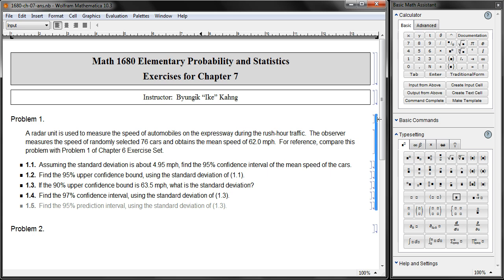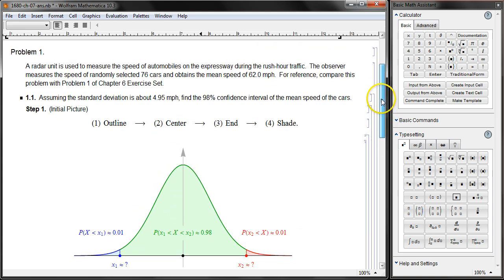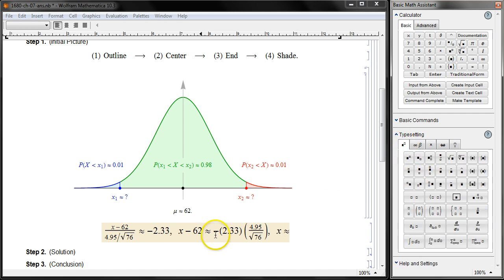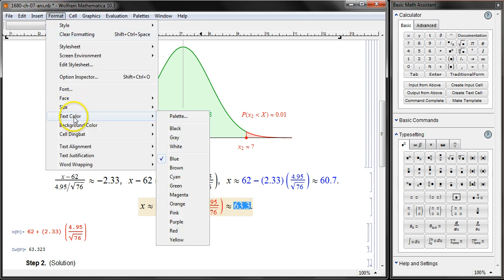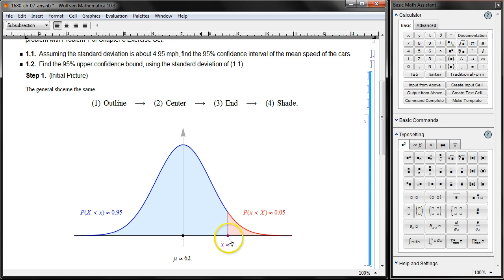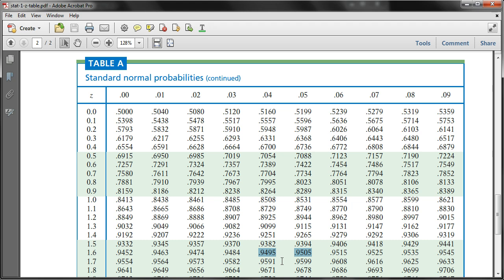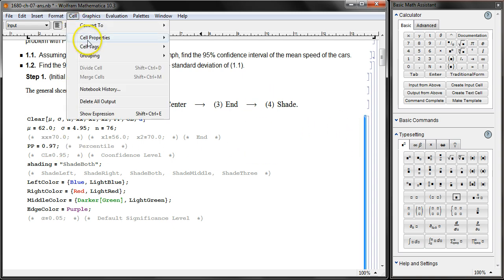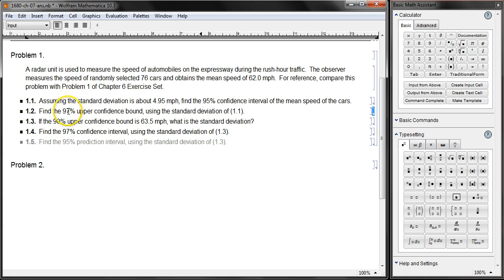1680 ex 07 B